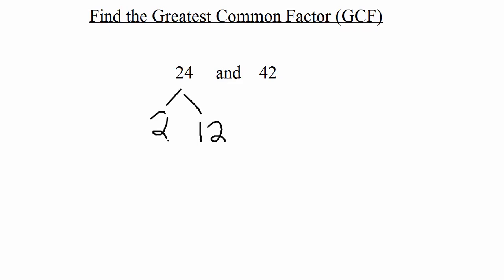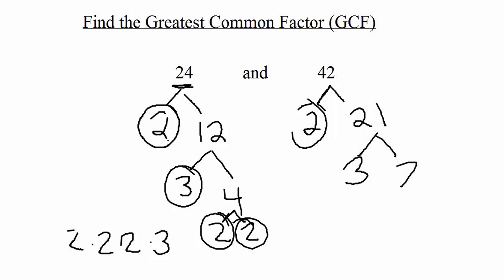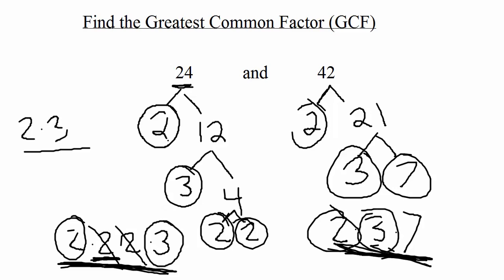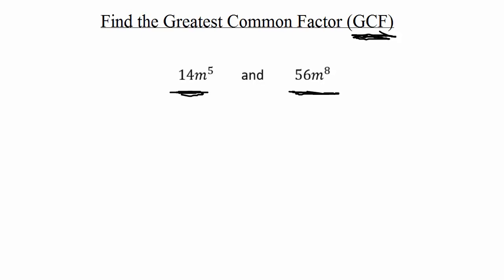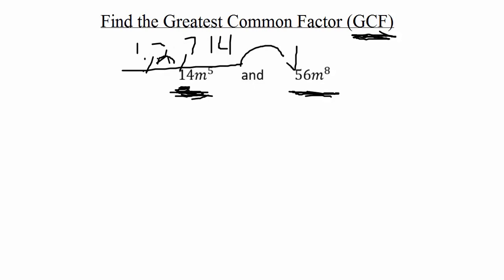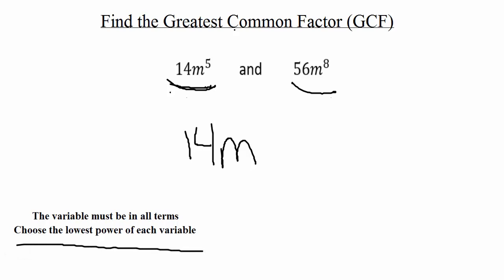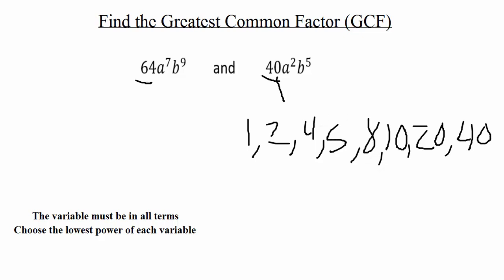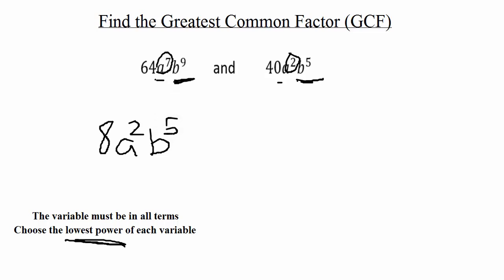How to find a GCF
This video covers several example on how to find the greatest common factor of terms.